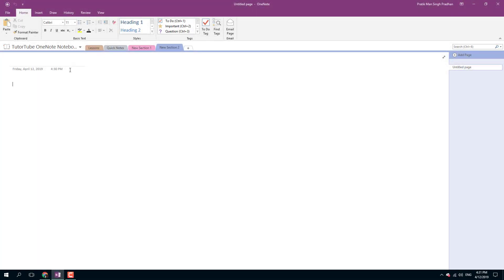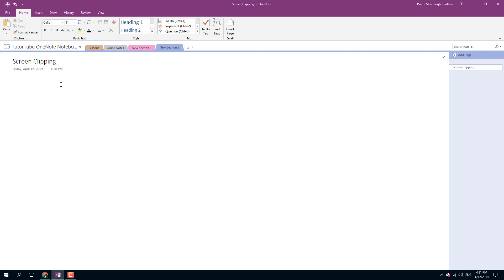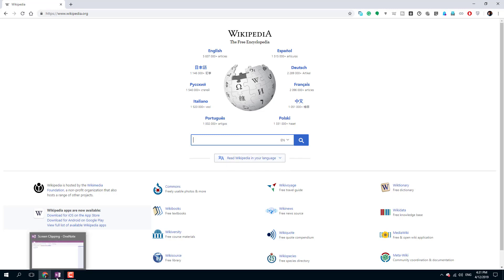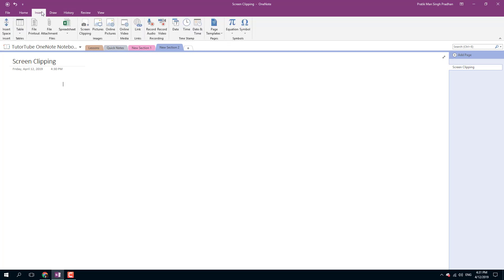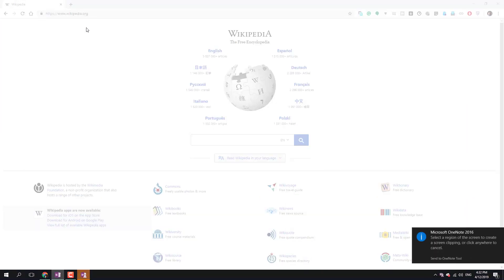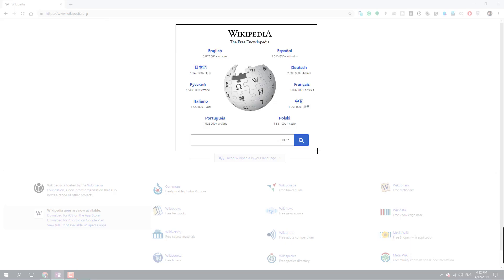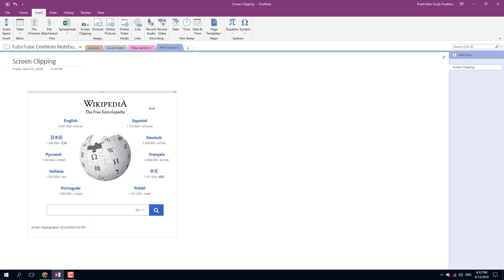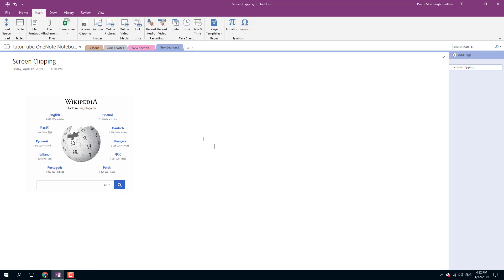MS OneNote Tutorial - Lesson 11 - Screen Clipping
In this tutorial, we will be discussing about Screen Clipping in MS OneNote.